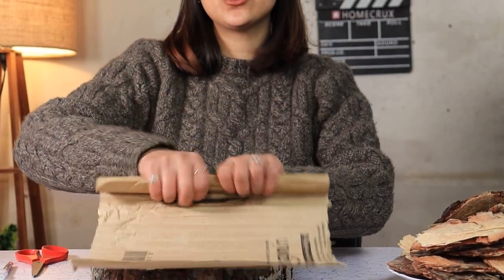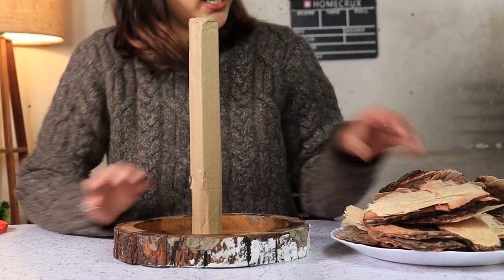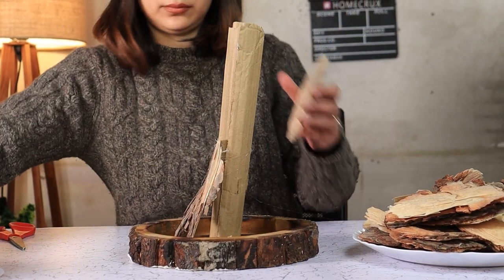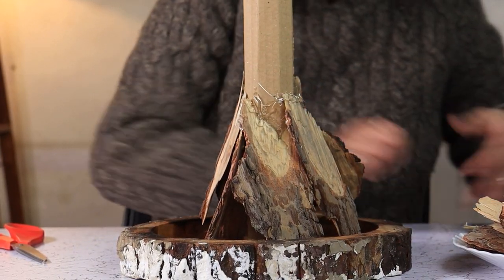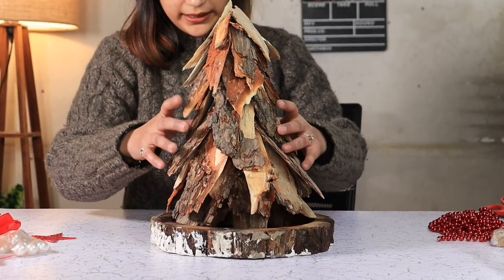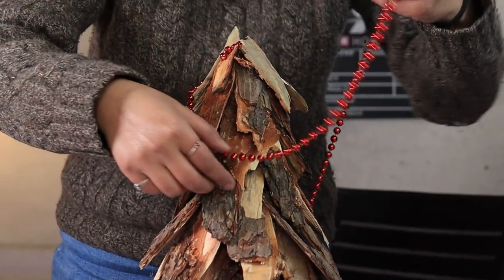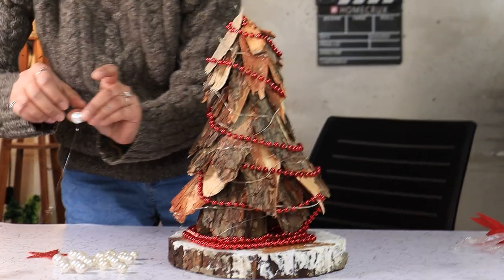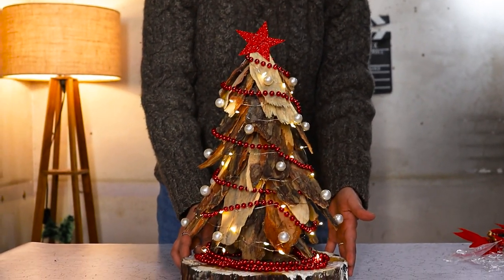Wood Chip Christmas Tree | Last-Minute Christmas Decoration Ideas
Scrap wood and wood chips are not that hard to find in winter, especially if you have a wood-fired fireplace at home. So grab those pesky pieces of wood and turn them into a tabletop Christmas tree.

Steps:
0:00Take a wooden slab or plate, turn it upside down
0:13 Roll a piece of cardboard to make a stem
0:35 Start gluing wood chips around it from the bottom up
4:38 Once wood chips are glued, add tree topper star
3:56 Add fairy lights
4:35 Glue big pearls as ornaments

And there you have it, folks. A beautiful, no-waste tabletop Christmas tree made from wood chips.